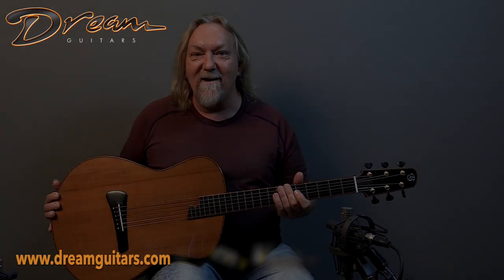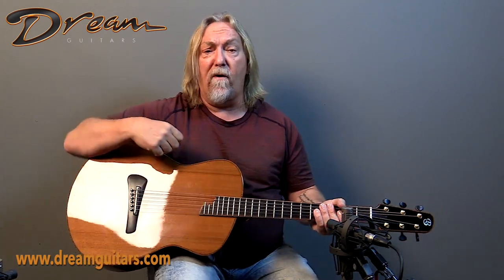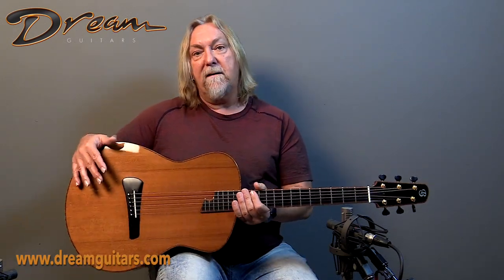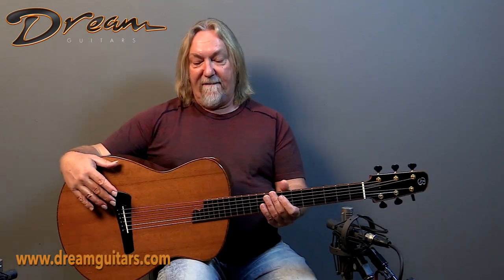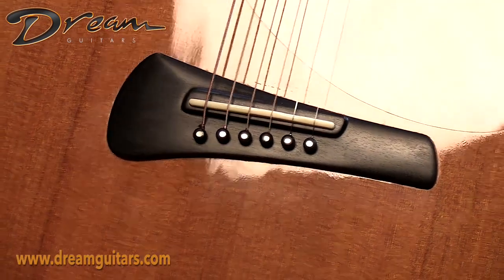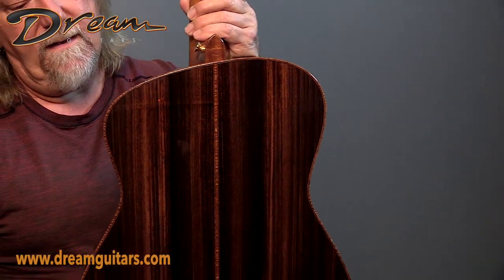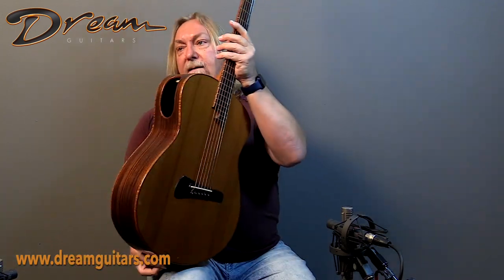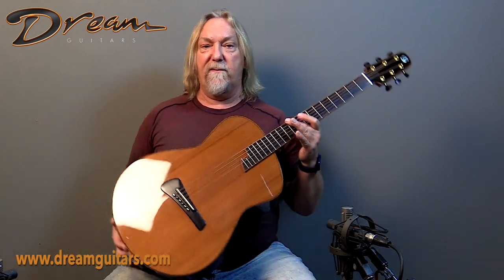2009 Tom Bills G2, Indian Rosewood & Sinker Redwood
Paul: Tom Bills' G2 is an innovative design that moves the soundhole to the side of the instrument, allowing the bracing, and in particular, the intersection of the X, to be moved forward where the soundhole would be. This allows the maker to take advantage of more energy in the top in and around the bridge location. The sound out front is still wonderful, clear and loud in the driver's seat.

Logan: The bass response really knocks my socks off, delivered efficiently right to the player with the soundported design. Great note separation, and it stands out from the crowd with some dramatic curves and of course the soundhole-less (but nonetheless powerfully voiced) top.

Chapters:
0:00 Tom Bills G2 Demo with Al Petteway
2:33 Guitar Details with Paul Heumiller
6:41 Outro with Al Petteway